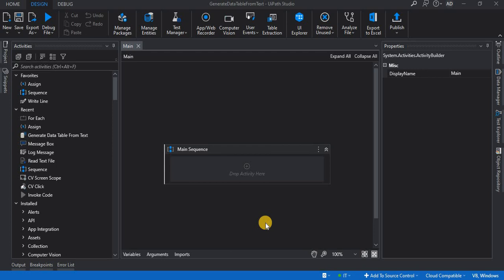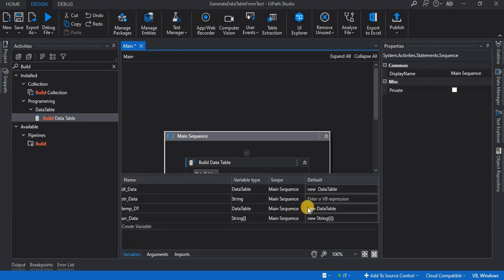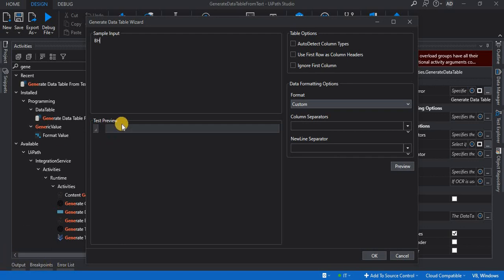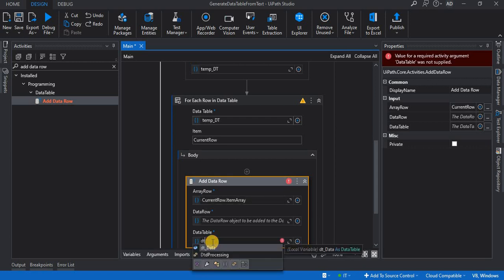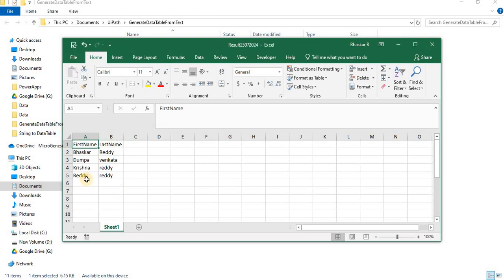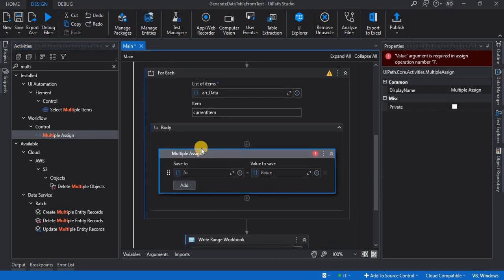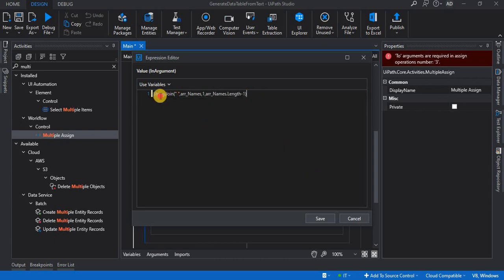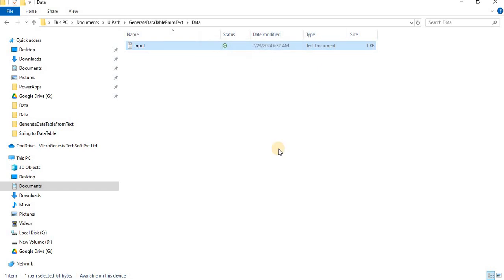Text to Data Table using UiPath.